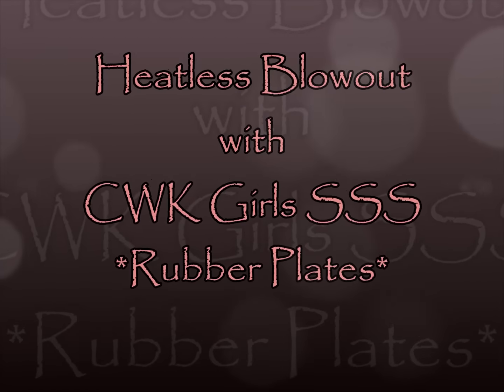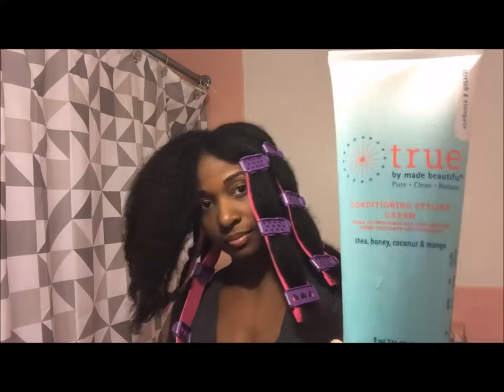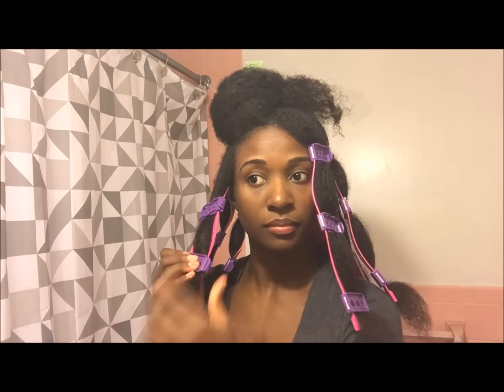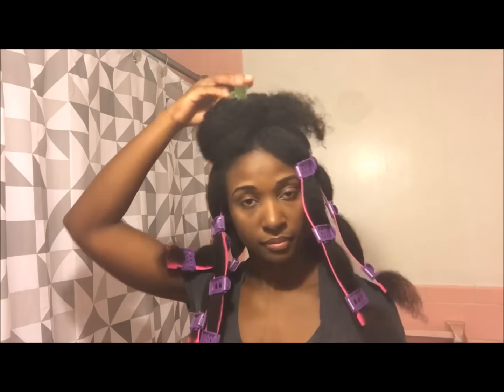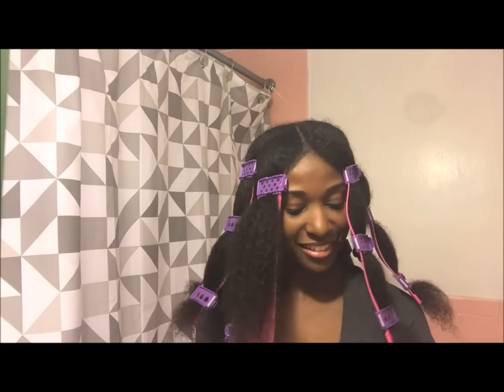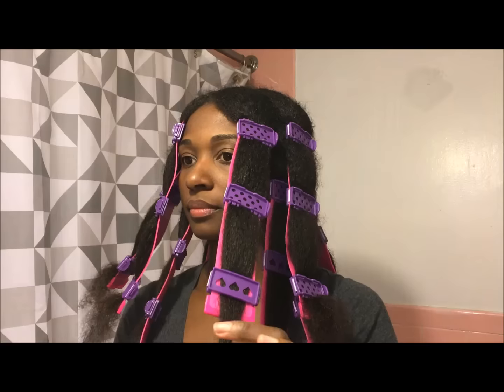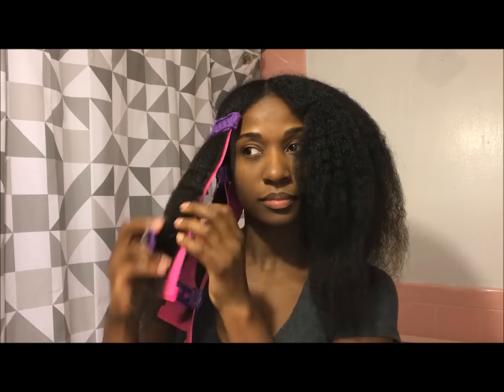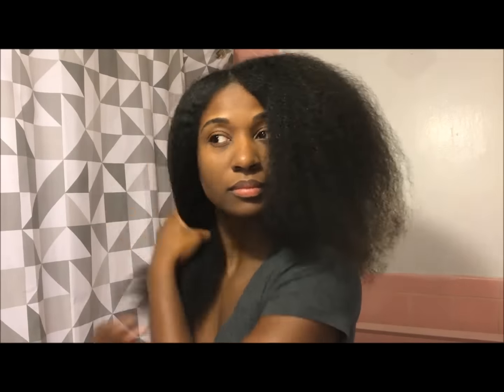How to do a Heatless Blowout with Rubber Plates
Heatless Blowout with CWK Girls SSS Rubber Plates

Products used:
True by Made Beautiful Conditioning styling cream